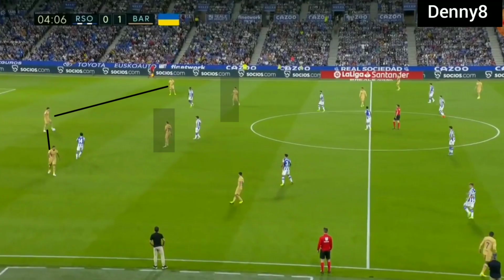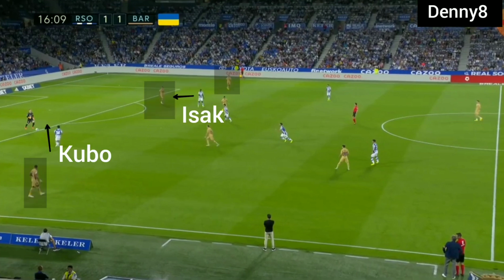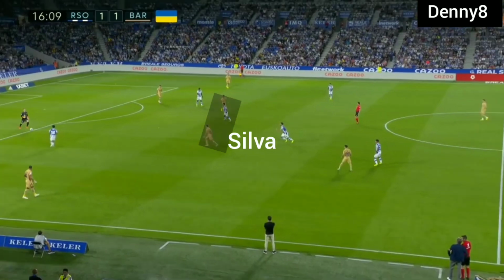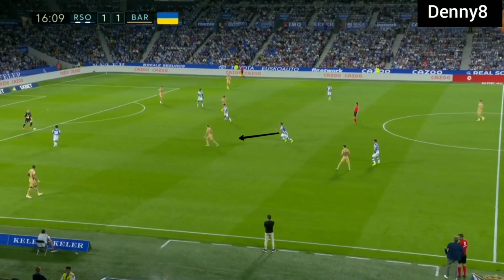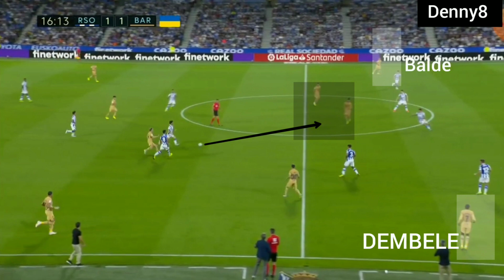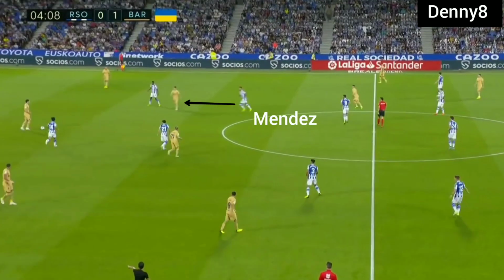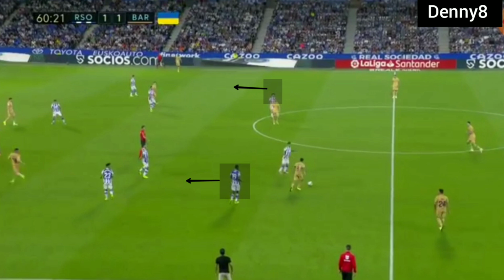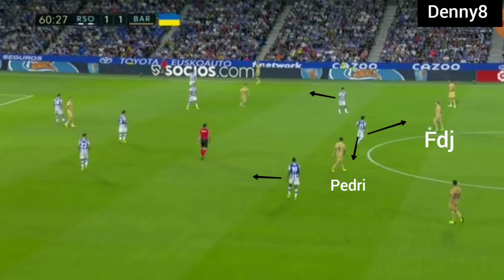Xavi's 3-4-2-1 Formation| Barca vs Real Sociedad Tactical analysis| Barcelona 4-1 Real Sociedad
Xavi Tactical Analysis. real Sociedad vs Barcelona ... xavi's new formations